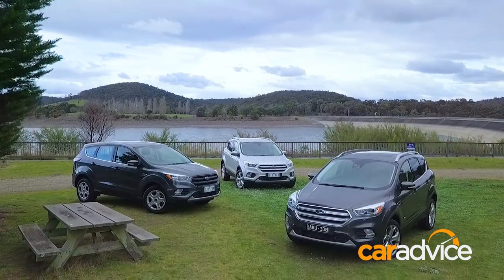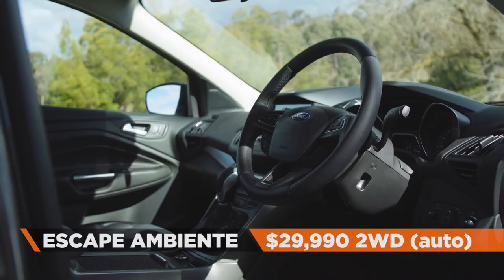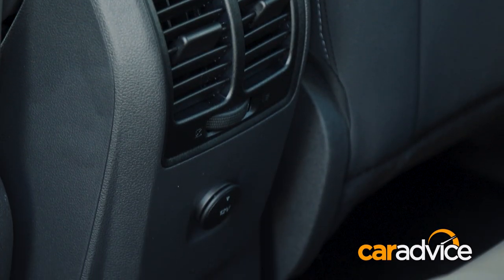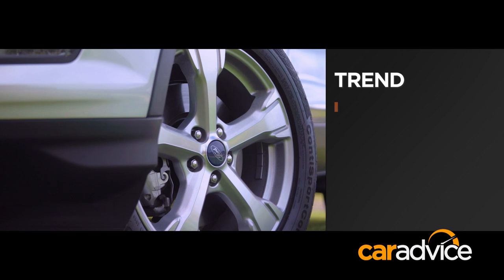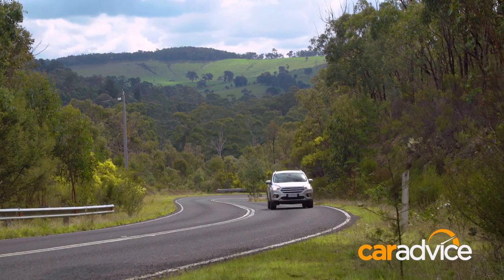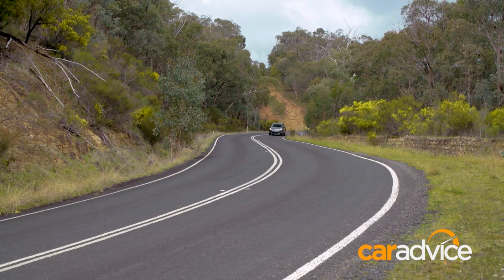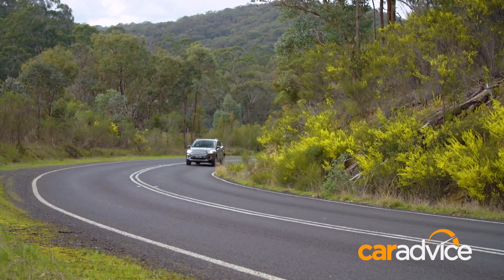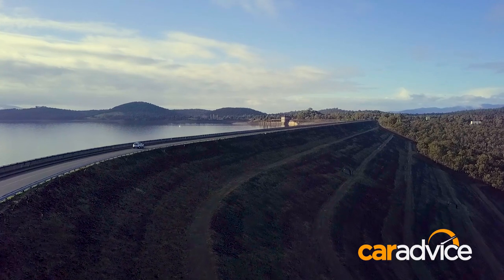Range review: Ford Escape!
One of the Australian car market's great mysteries is why Ford Australia has been so bad at convincing people to buy its Escape mid-sized SUV. Or, for that matter, its Kuga predecessor.

LINKHERE/?utm_source=YouTube&utm_medium=text&utm_campaign=YT_DESC - Read the article here.